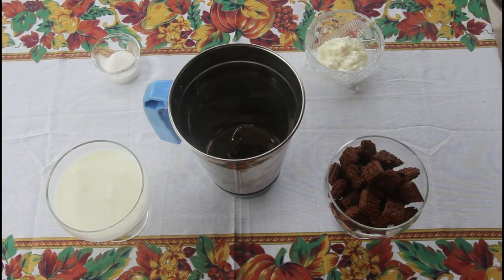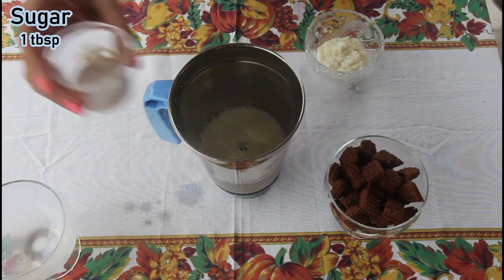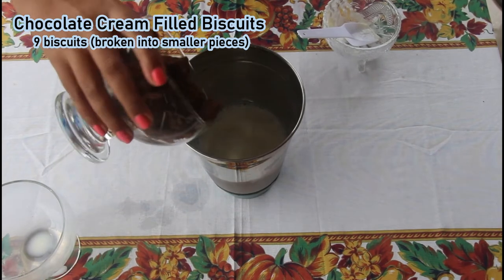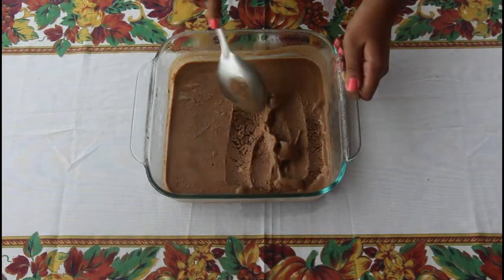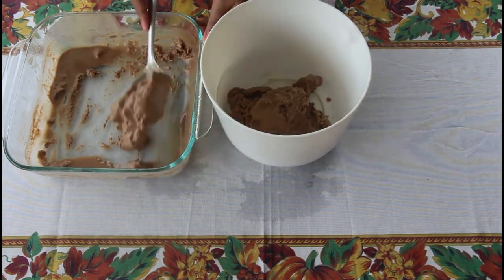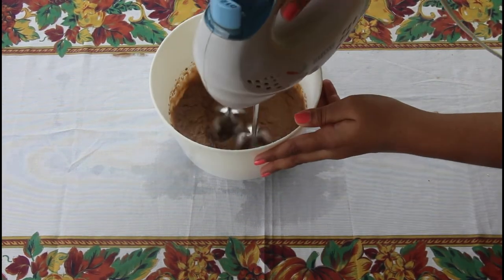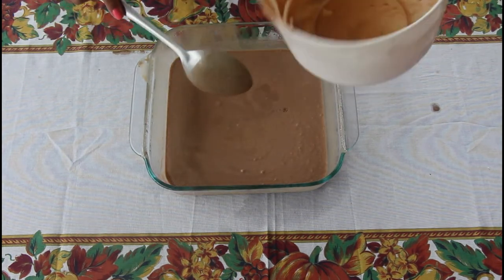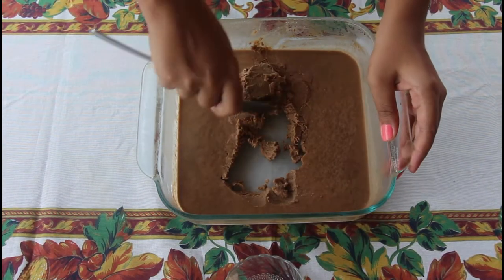Easy Chocolate Ice Cream without cream, sweetened condensed milk, chocolates, gelatine, corn starch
You HAVE to try this recipe out! You can whip this recipe using only four simple ingredients that you may already have in your pantry... isn't that COOL!? ;)

(serves 2)
INGREDIENTS
1 cup cold milk
1 tbsp sugar (or more)
2 tbsp + 2 tsp plain yogurt
9 chocolate cream-filled biscuits (broken to bits)

PREPARATION
1. Put all the ingredients into a blender & blend until smooth.
2. Pour the mixture into a freezer-safe container & freeze the mixture for 2 hours.
3. After freezing for 2 hours, take the mixture out from the freezer & scrape it into a bowl.
4. Start beating the mixture with an electric mixer (or a blender) for about 5-10 minutes, gradually increasing the speed.
5. Pour the mixture again into the freezer-safe container & freeze for about 4-5 hours.
6. After freezing for a couple of hours, take the ice cream out from the freezer & let it sit outside for about 2-3 minutes before serving.
7. Enjoy your homemade chocolate ice cream!